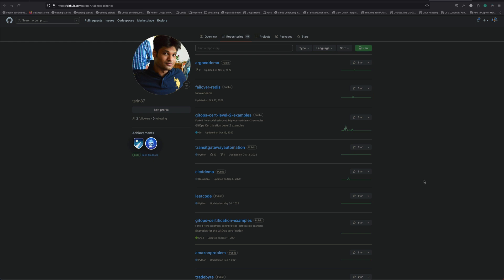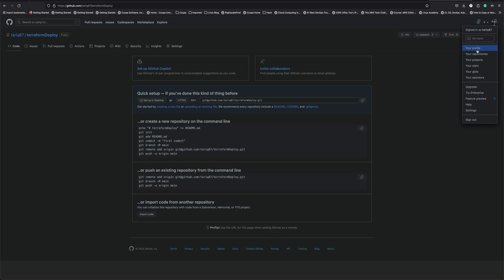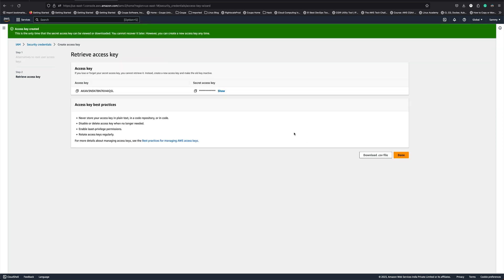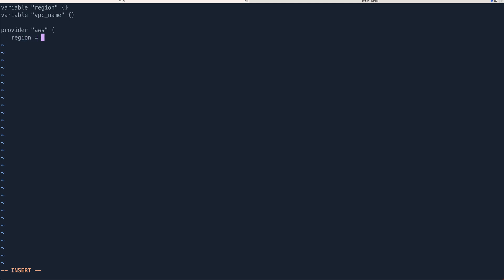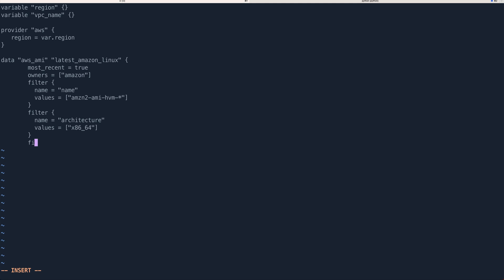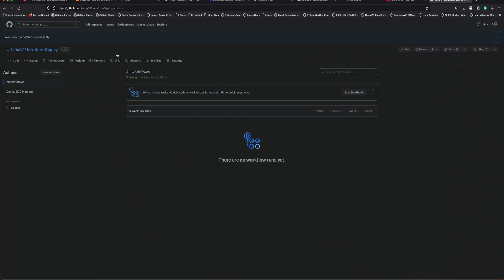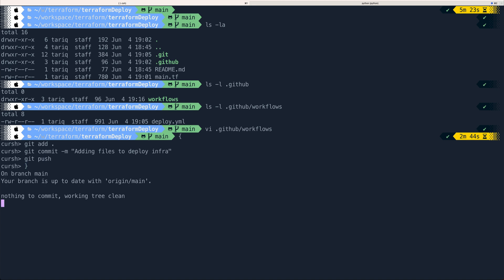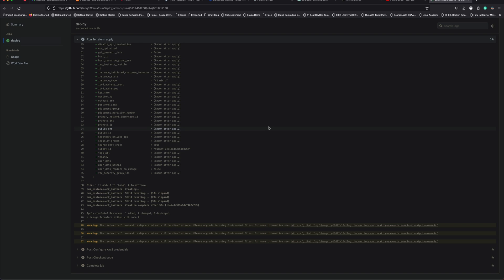Complete CI/CD pipeline to deploy infrastructure in AWS cloud using Github Action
Welcome to a hands-on journey through CI/CD for AWS infrastructure with GitHub Actions! Ready to streamline your software delivery process? In this video, we'll focus on AWS CloudFormation and Terraform, the mainstays of Infrastructure as Code (IaC). Learn to structure your repository and set up GitHub Actions with AWS CLI configuration.

For Continuous Integration (CI), we'll guide you through running tests, linting, and Docker image builds. Push your CI artifacts to AWS S3 or ECR with confidence.

Continuous Deployment (CD) takes center stage! Automate AWS resource provisioning, master deployment strategies like blue-green and canary, and manage different environments with ease.

We'll explore AWS services, security best practices, and infrastructure testing. Keep an eye on deployments with AWS CloudWatch and ELK Stack. Learn best practices for effective team workflows.

This interactive tutorial caters to DevOps experts, AWS enthusiasts, and developers. Let's elevate your CI/CD skills together!

Video Recommendation
1-AWS CloudFront Monitoring
AWS CloudFront Monitoring #17
2- Securing AWS CloudFront Distribution
Securing AWS CloudFront Distribution #15

0:01 - Introduction to the CI/CD Pipeline for AWS infrastructure.
0:25 - Creating a new GitHub repository for the project.
1:20 - Adding AWS access keys and secrets to GitHub secrets.
2:42 - Setting up the main Terraform file (main.tf).
5:26 - Setting up the Terraform provider for AWS.
6:29 - Defining variables for the Terraform script.
8:43 - Fetching the latest Amazon Linux 2 AMI using data sources.
12:07 - Fetching subnet information from the VPC based on tags.
15:15 - Overview of the GitHub Actions workflow YAML file.
18:43 - Running the GitHub Actions workflow for deploying AWS infrastructure.

1-CloudFront Lambda@Edge #16
CloudFront Lambda@Edge #16
2-ElasticComputeCloud(EC2) Introduction #2
ElasticComputeCloud(EC2) Introduction #2